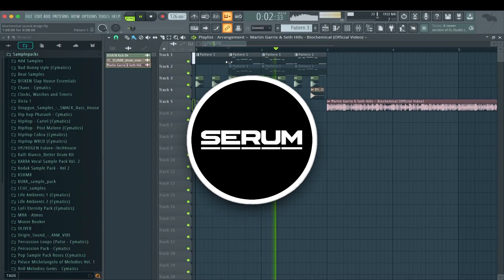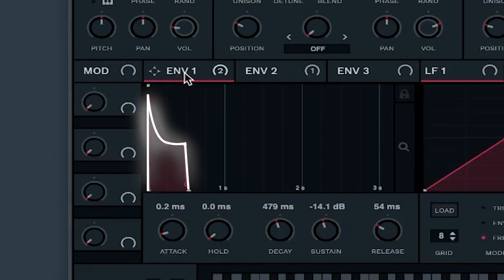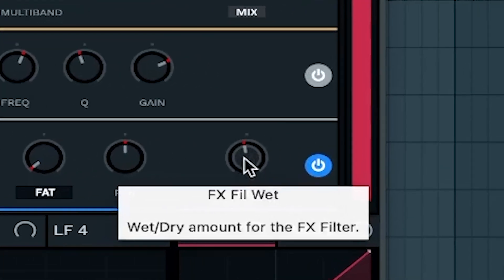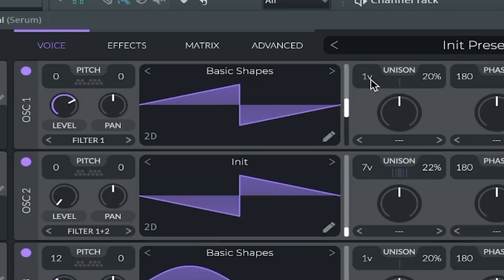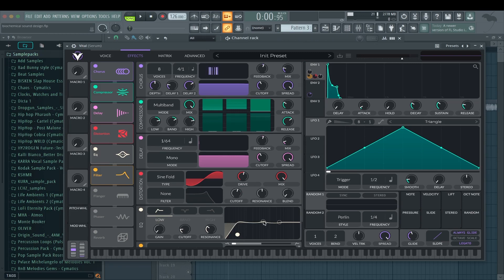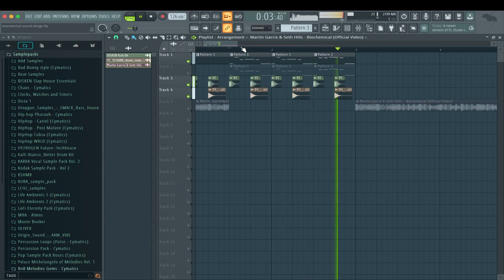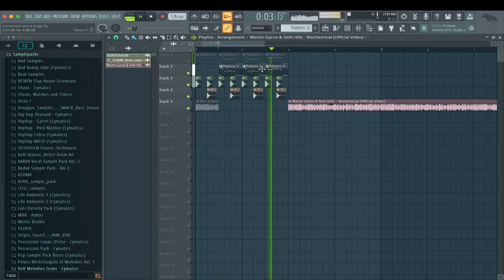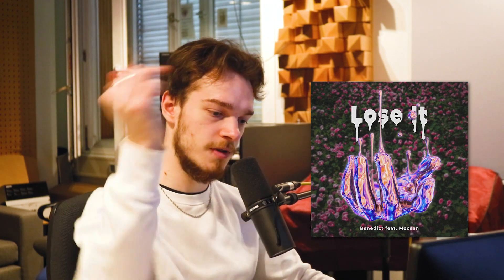SERUM vs. VITAL | Sound design Battle 3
SERUM or VITAL? Which one is better to recreate the LEAD SYNTH from Biochemical by Martin Garrix and Seth Hills?🤔
This is the question I am going to answer you today in Fl  Studio!🤝